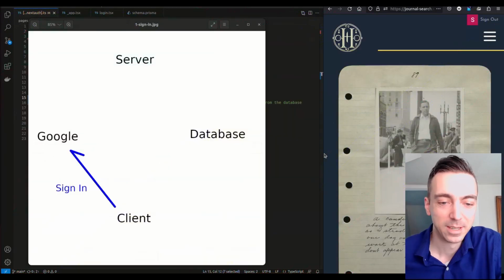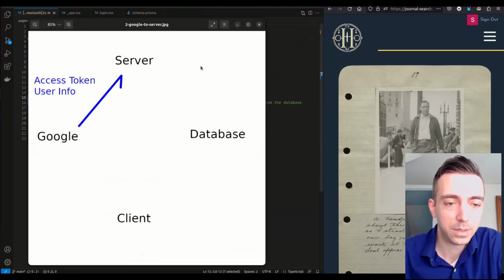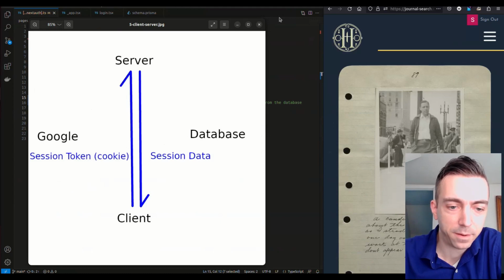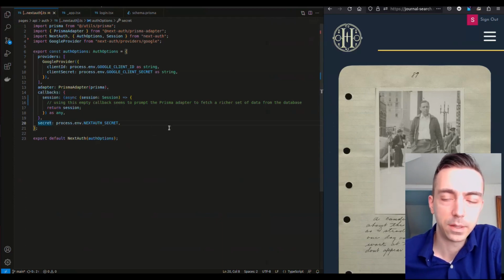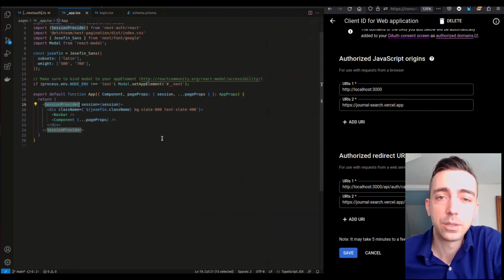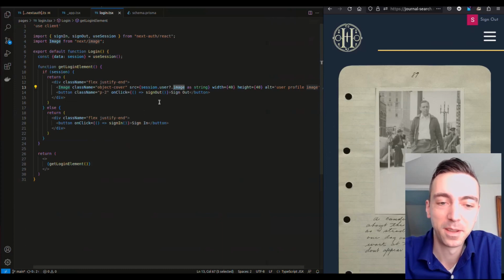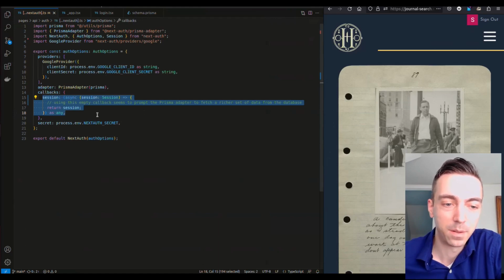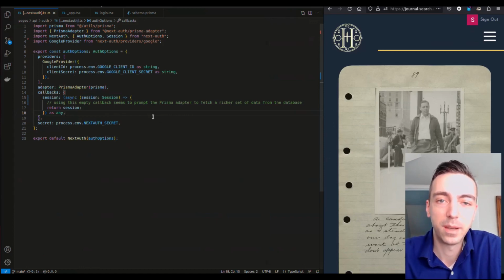Adding Authentication to my Next.js App with Next-Auth and Google Sign In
Adding authentication is easy and straightforward with Next-Auth and Google Sign In. In this video I discuss how I did it, some stumbling blocks I ran into, as well as a quick explanation of what's happening behind the scenes.

Link: journal-search.vercel.app/